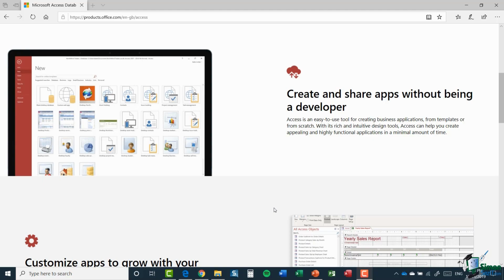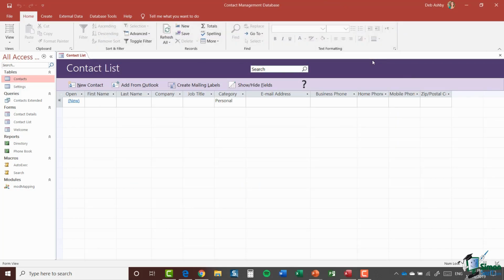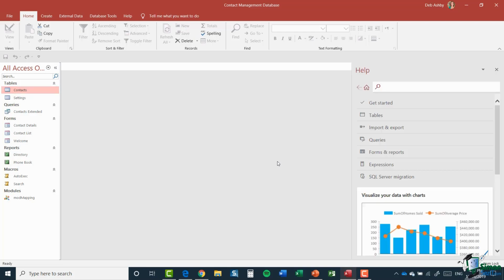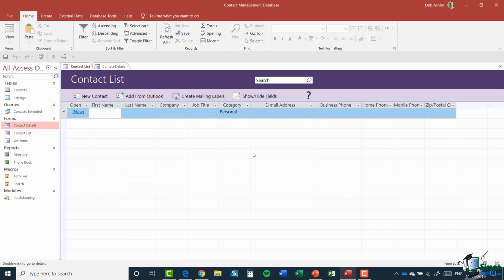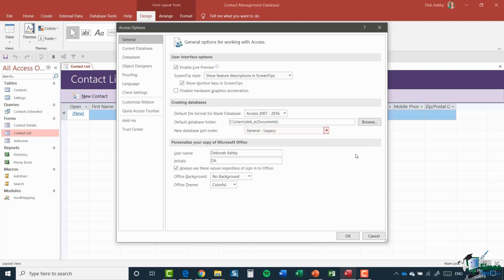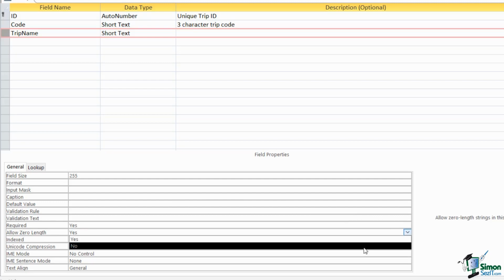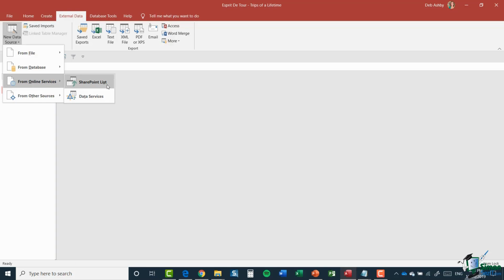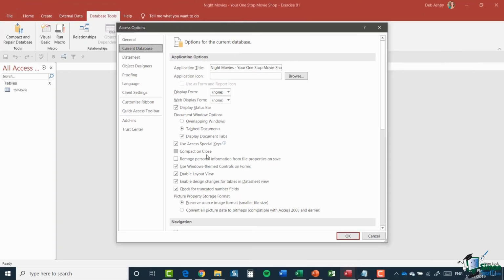How to Use Microsoft Access - Microsoft Access 2019 Full Tutorial - 2.5 Hours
In this feature-length Microsoft Access training tutorial, we teach you how to use Microsoft Access 2019. This Microsoft Access course is aimed at people completely new to Access. We'll show you how to get set up using Access before taking you through the essentials, such as how to create tables and import data from Excel.

This Access tutorial was taken from the full MS Access 2019 Beginners course available on Simon Sez IT

Skip to the part of the tutorial most relevant to you:

0:00:00 - Introduction to Access 2019
0:03:32 - Acquiring Access 2019
0:07:55 - Structure of the Course
0:10:19 - Using Database Templates
0:21:15 - Creating, Saving, and Opening Databases
0:27:56 - The Access Workspace and Backstage
0:41:37 - Online Help and Tell Me What You Want To Do
0:50:20 - Working with the Ribbon
0:59:49 - The Quick Access Toolbar
1:05:47 - Contextual Menus
1:08:25 - The Status Bar
1:12:31 - Keyboard Shortcuts
1:16:09 - Key Tips
1:20:03 - Exploring Acces Options
1:29:18 - Creating a Table and Fields
1:40:48 - Indexed Field
1:49:32 - Lookup Wizard
2:01:07 - Numeric Fields
2:08:54 - Importing Data from Excel
2:19:50 - Backing up your Database
2:23:50 - Compact and Repair

Below are links to some of our most popular YouTube tutorials!